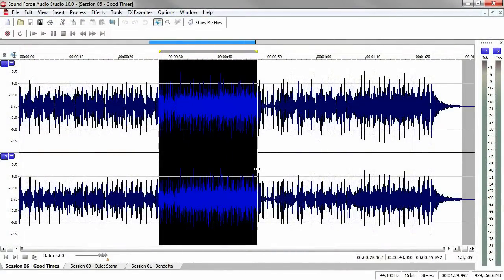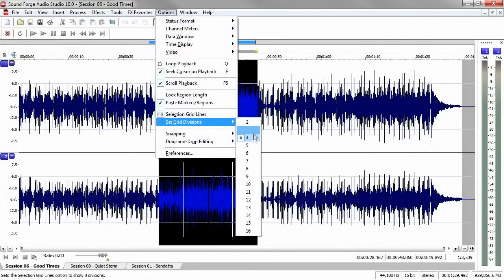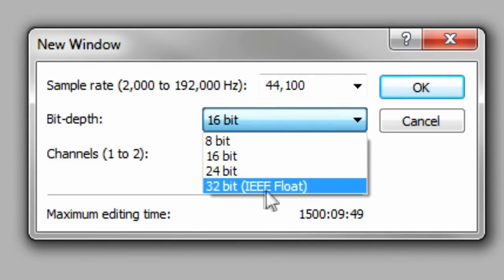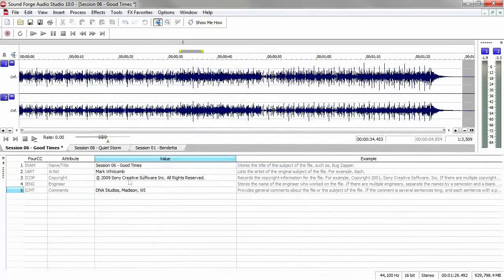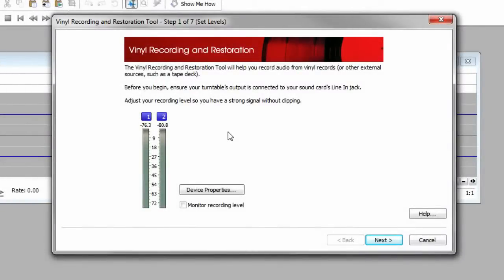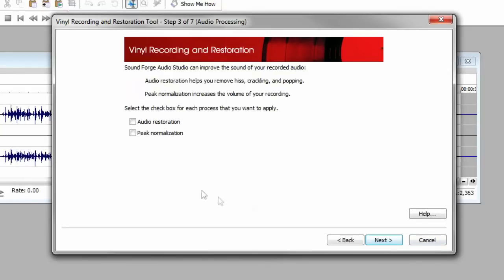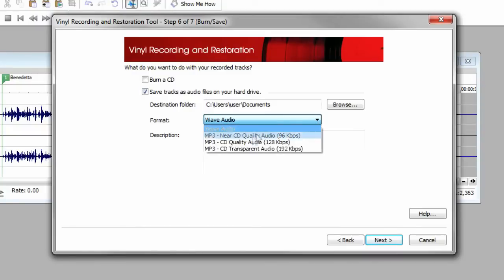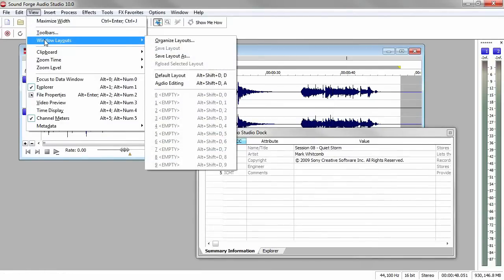Sony Sound Forge